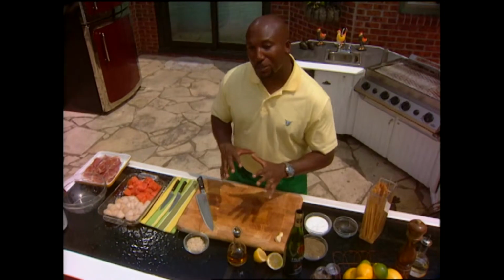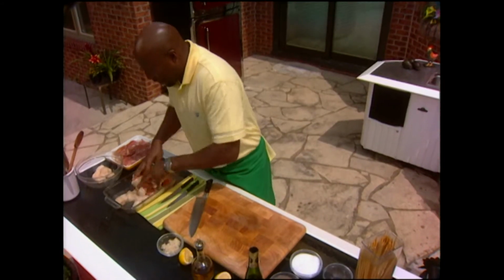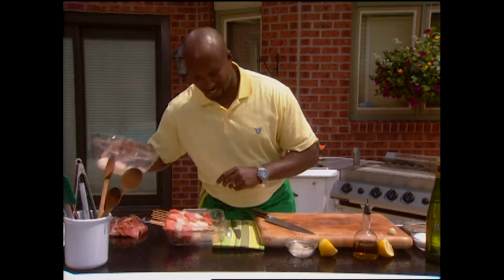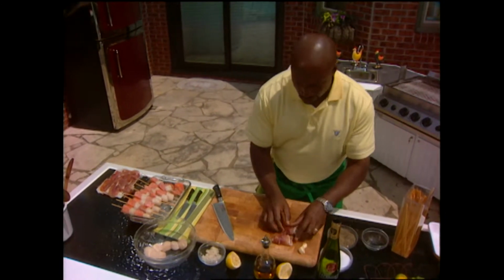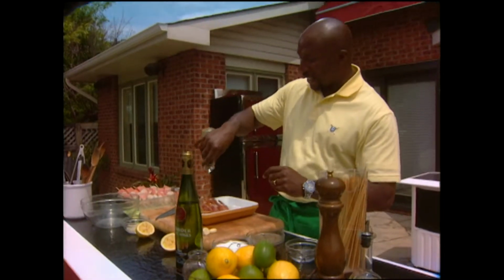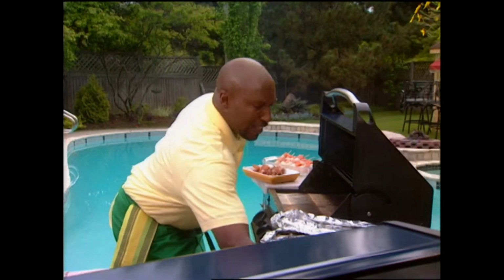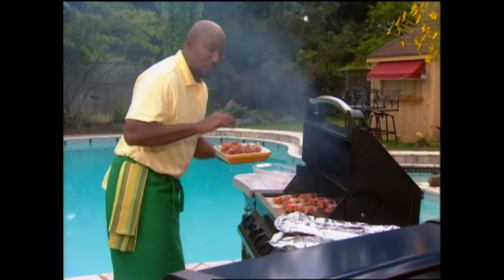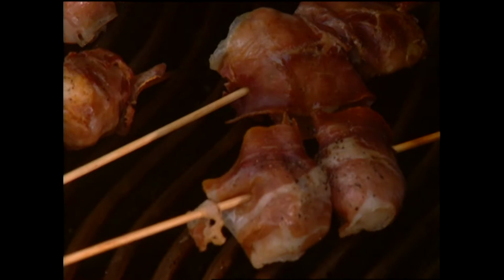How to Make Seafood Kabobs | Grilled Salmon & Scallops Recipe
How to make grilled scallop and salmon skewers.